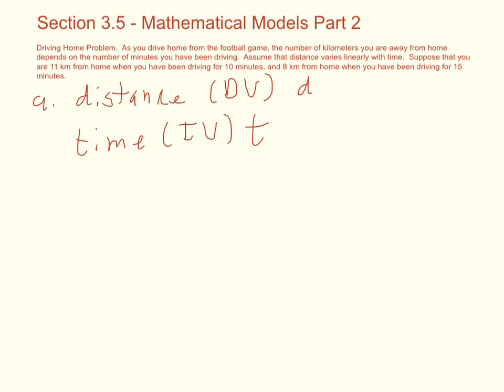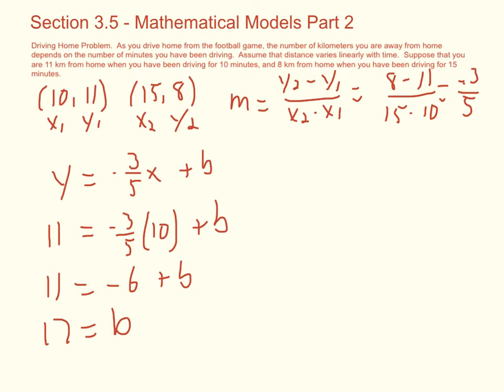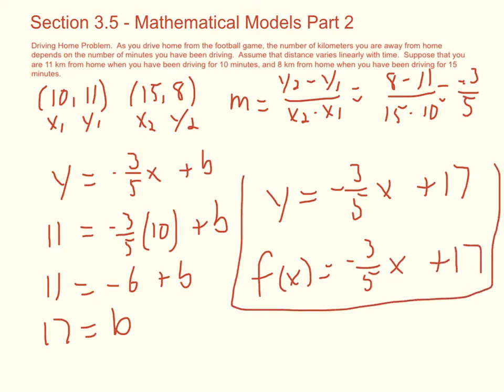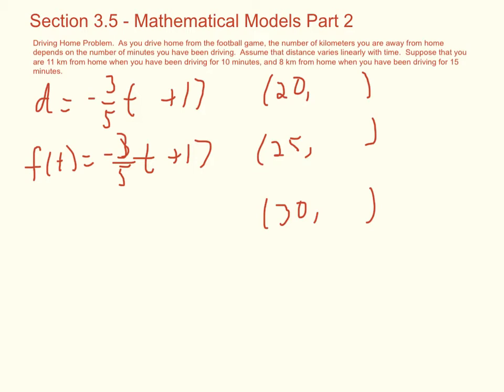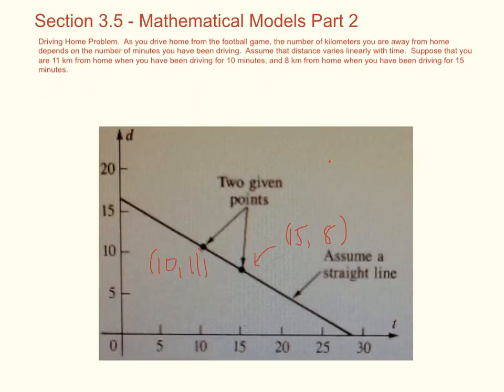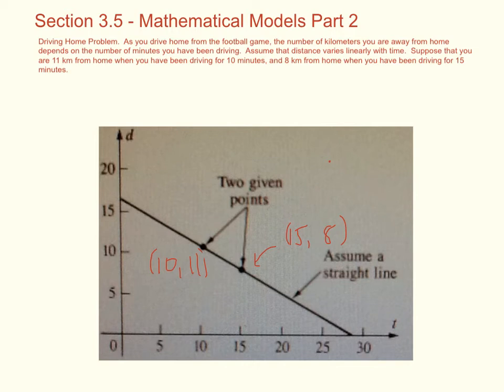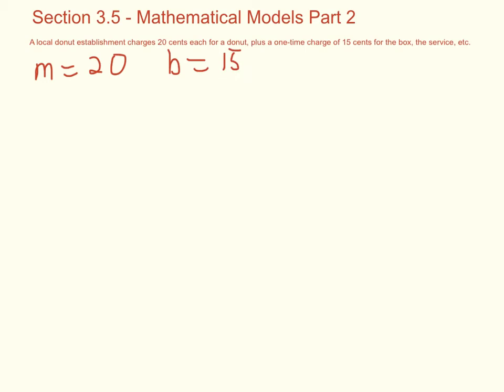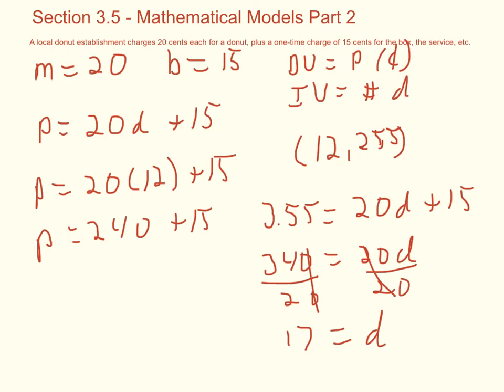Mathematical Models Part 2